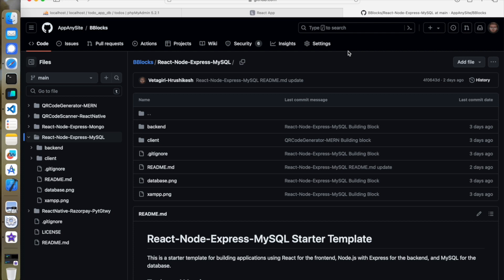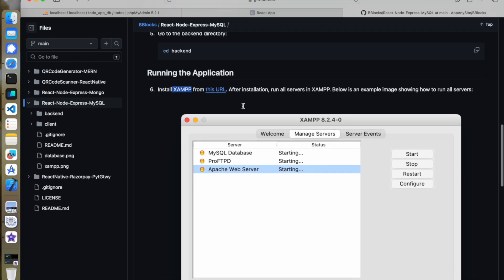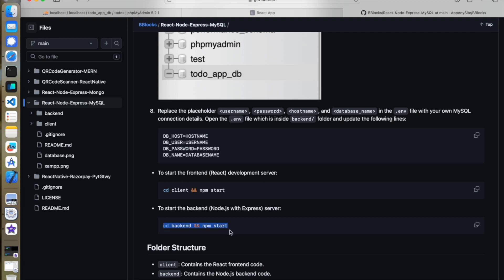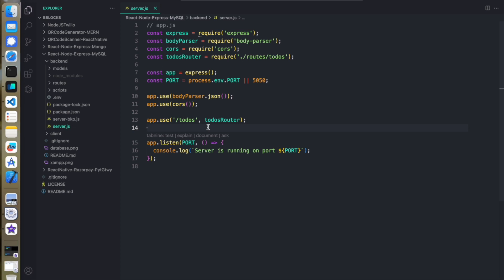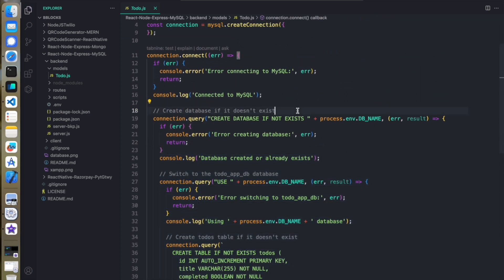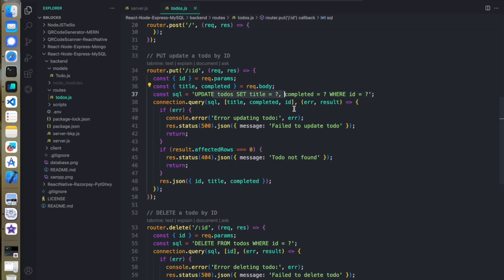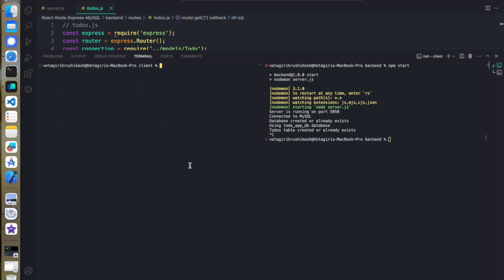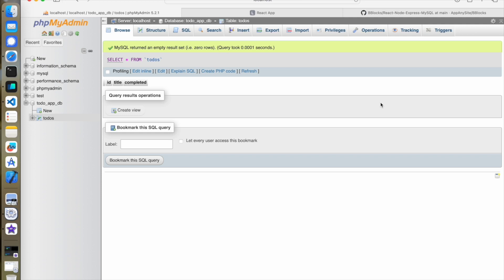React Node Express MySQL - Basic Communication and Connection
In this tutorial, we'll walk through the process of setting up a basic web application using React for the frontend, Node.js with Express for the backend, and MySQL for the database. We'll cover the essential steps for establishing communication between these components, enabling seamless data flow and interaction.